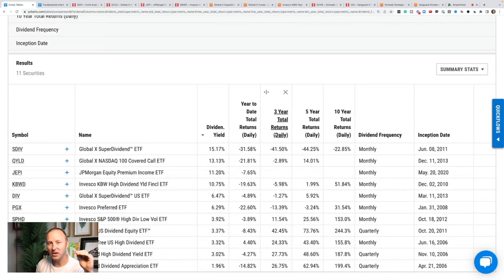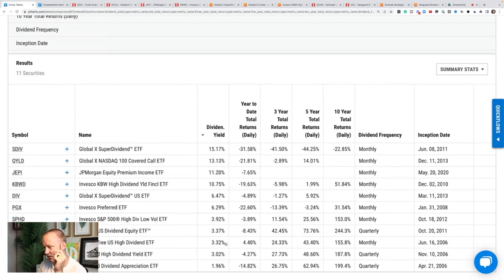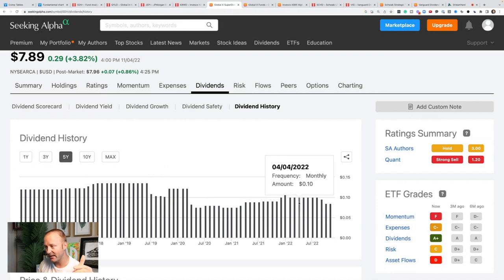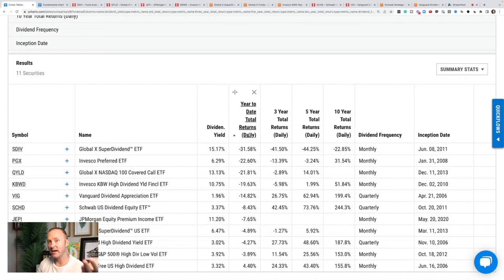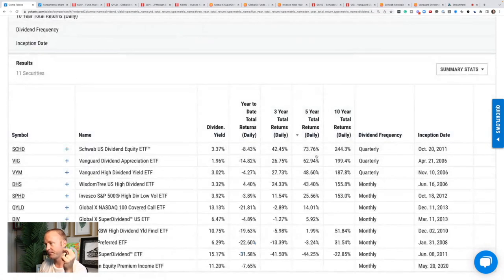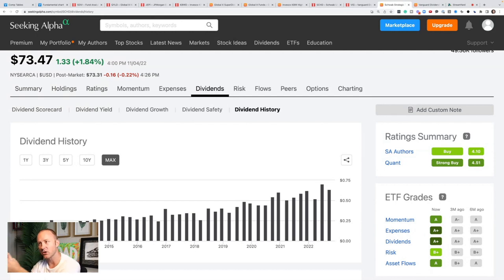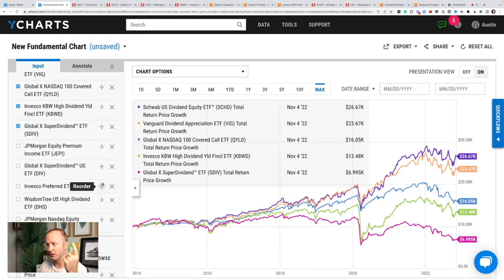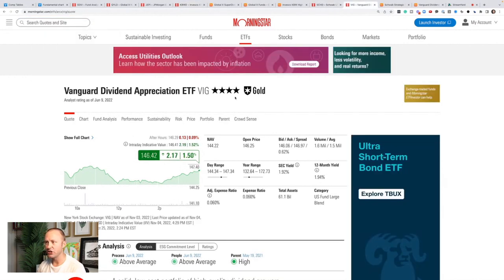Top 4 Monthly Dividend ETFs To Maximize Income (WARNING)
These top 4 Monthly Dividend ETFs all pay more than 10% dividend yields. Are they good investments for people looking to live off dividends?